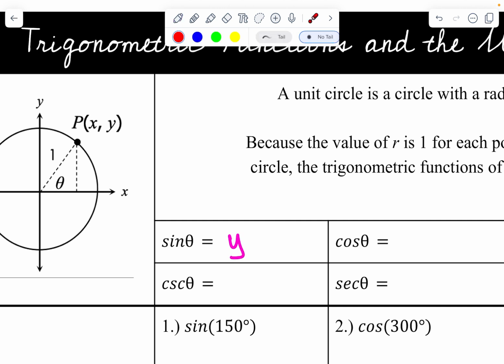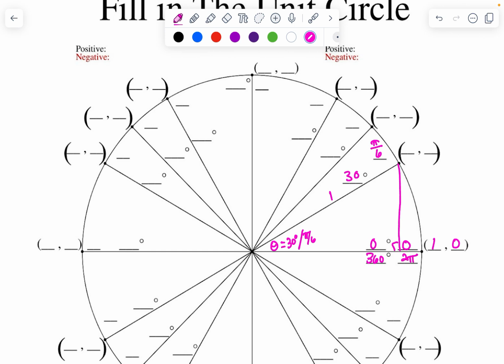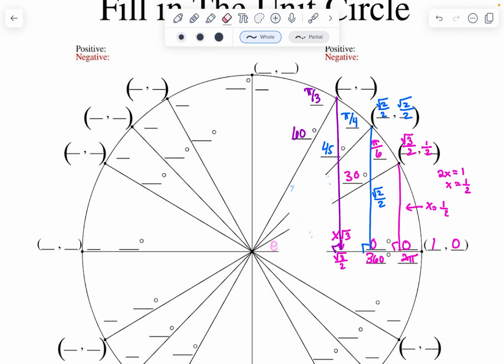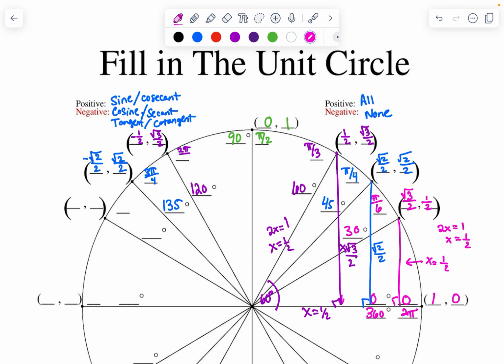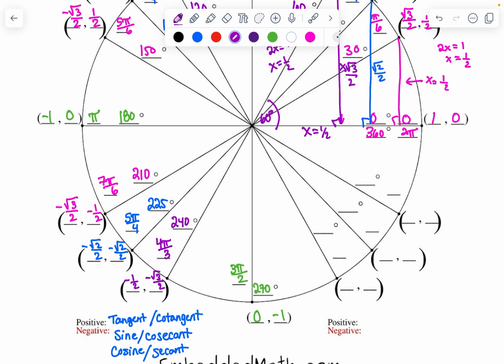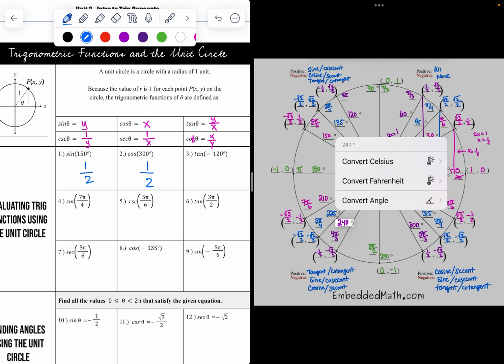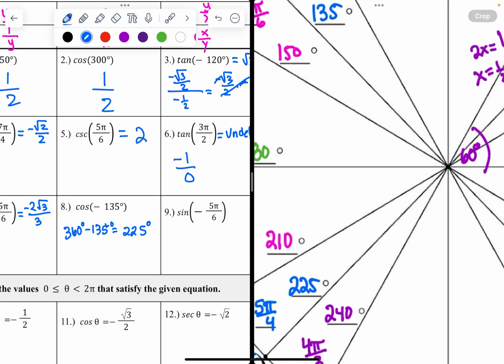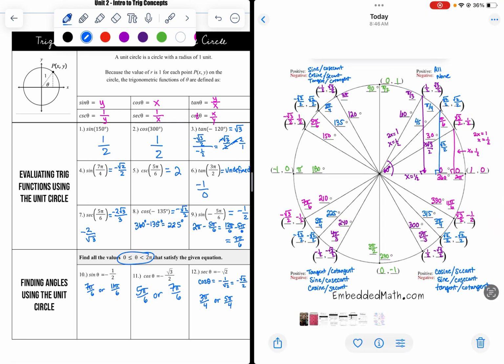Unit Circle Unit 2 Precalc